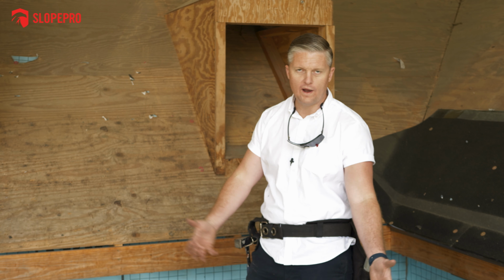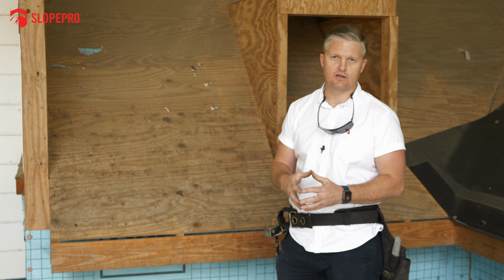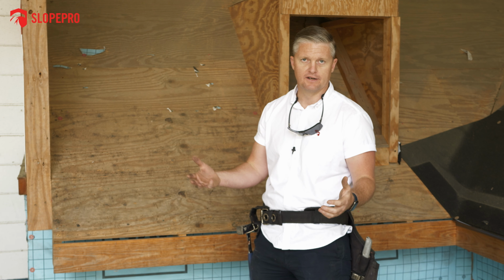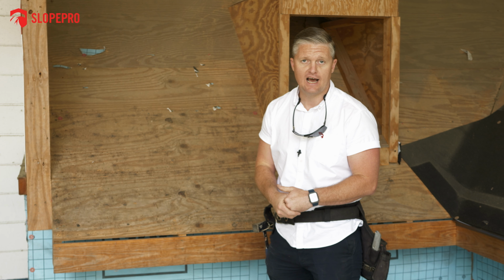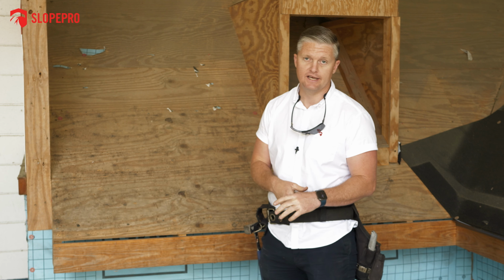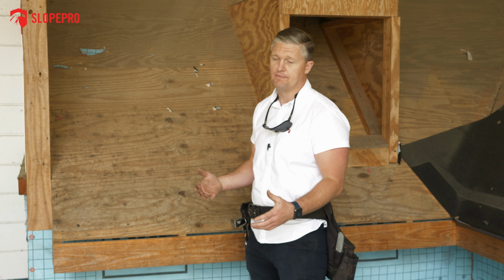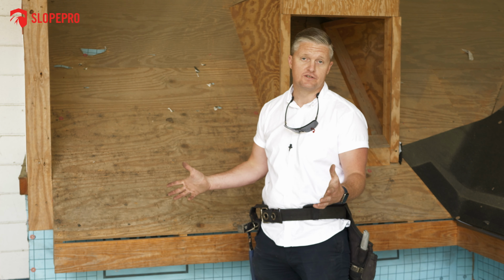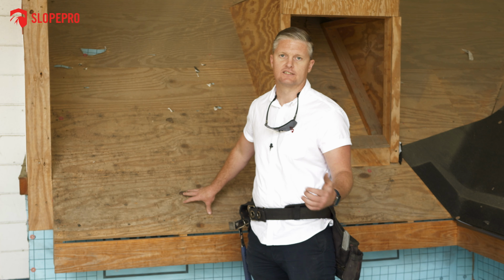What’s Under Your Roof? Inspecting the Roof Deck After Tear-Off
The Truth About What’s Under Your Shingles

After removing the old roofing materials, the SlopePro crew inspects the bare roof deck to ensure it's strong, secure, and ready to support your new roof. In this video, you’ll learn about the different types of wood used in roof decking—like plywood vs. OSB—and why the condition of this layer is crucial for long-term performance.

Our certified team carefully checks for rot, water damage, and weak spots, replacing any compromised wood to make sure your new roof has a solid foundation. This is a step some contractors rush—but at SlopePro, we do it right.